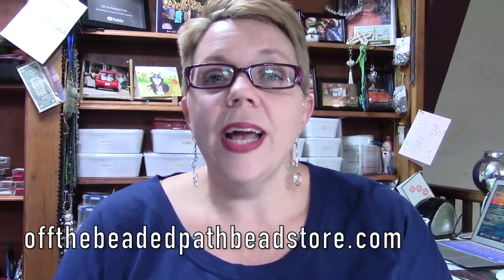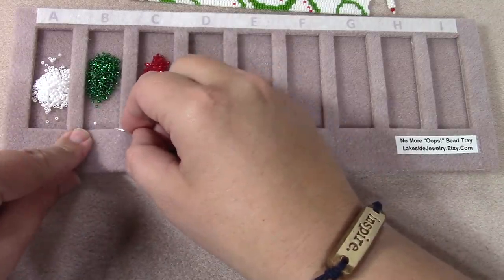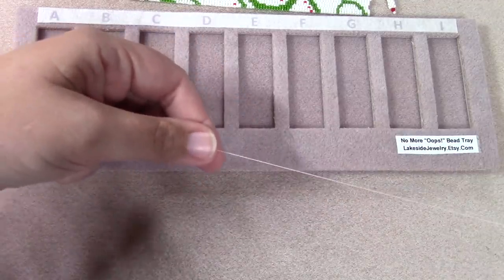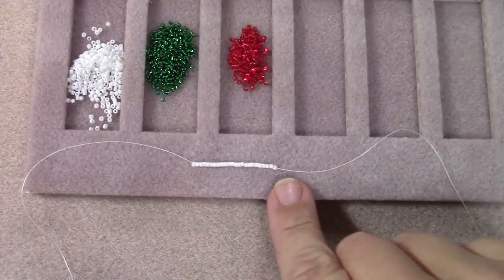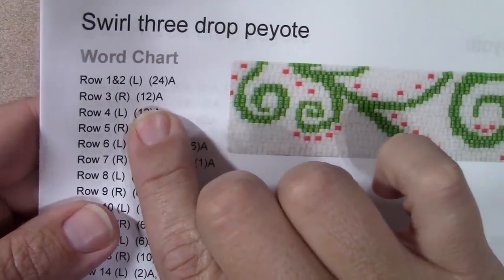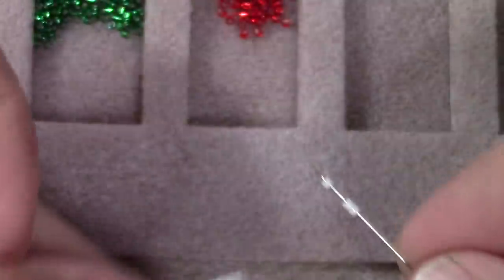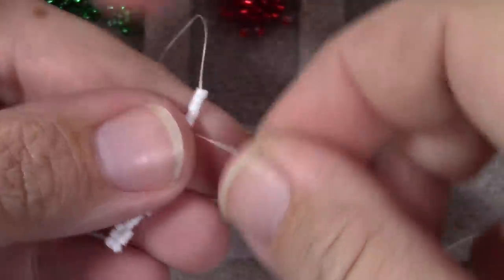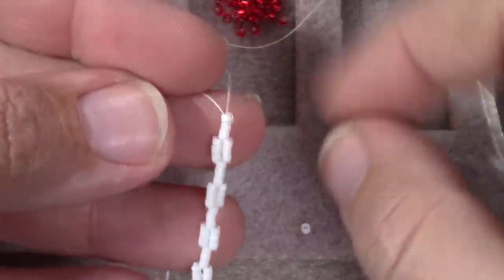Holiday Swirl Bracelet (Even Count 3 Drop Peyote)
Kelly from Off the Beaded Path, in Forest City, North Carolina shows you a new holiday themed bracelet while showing how to do even count three drop peyote.  You can find materials used in the video, along with the written tutorial on our (While Supplies Last)

The bead tray that Kelly shows a bead tray made by Darlene Pfahl. These trays can only be purchased directly from Darlene by going